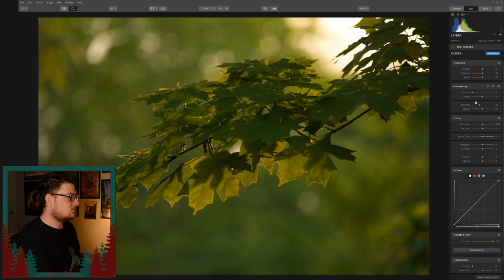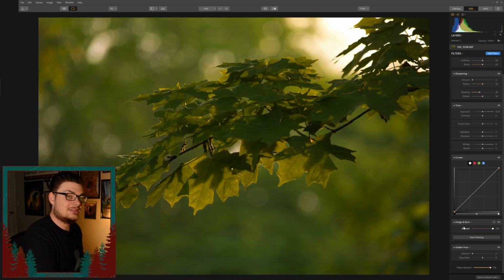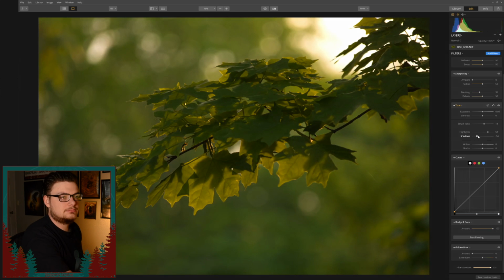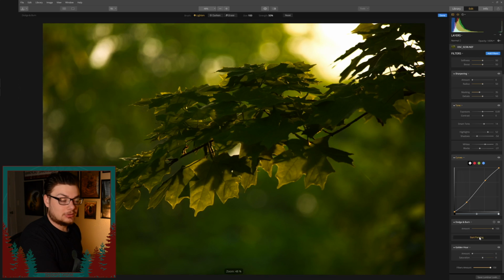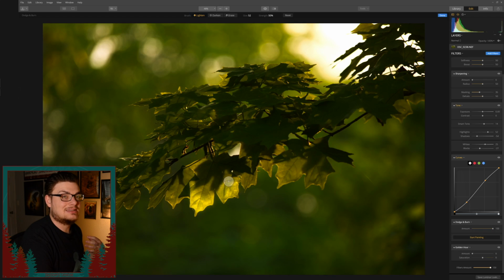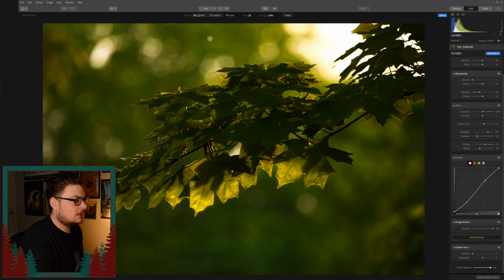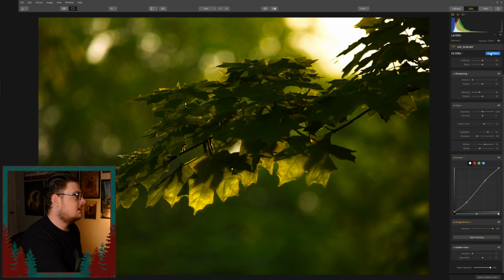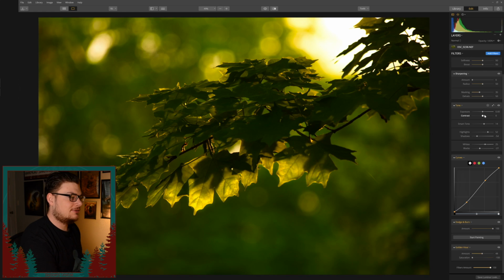Best Sliders For DYNAMIC LIGHT | BigBearB Creative | Landscape Photography Photo Editing Luminar 3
Sometimes in Landscape Photography, you have to take photos that are a little darker than what you would want. and normally that leaves elements of your composition under-exposed. But if you use the right sliders in your photo editing, you can create some dynamic light.

In this video, I show you some of the best sliders to help create dynamic light. I show you this is Luminar 3, but it is the same in every photo editing programs.

Landscape Photography Cameras:
Nikon D5200
GoPro Hero 5
Samsung Galaxy Note 9

Nature Photography Lenses:
AF-S Nikkor 18-55mm 1:3.5-5.6G VR II
AF-S Nikkor 55-200mm 1:4-5.6GII ED

Wildlife Photography Bags:
Lowepro Fastpack BP 150 AW II
Vivitar Gadget Bag

Landscape Photography Audio Equipment:
EVISTR V508 16gb Digital Recorder
Purple Panda Lavalier Lapel
Rode VideoMicro

Wildlife Photography Stabilizer Gear:
Pixel RC-201 DC2 Remote Commander Shutter Release Cable
Manfroto Befree Live Tripod

Nature Photography Studio Gear:
Samtian 2-pack Dimmable 160 LED Photo Panel w/ 2M Light Stands
Photo Video Studio Background & Stand Kit